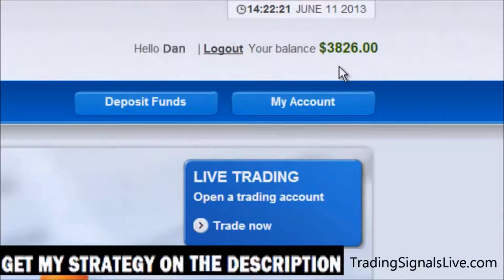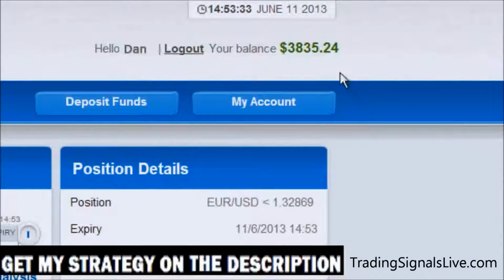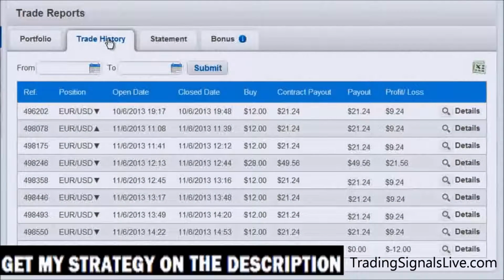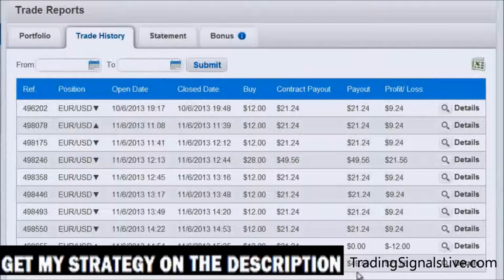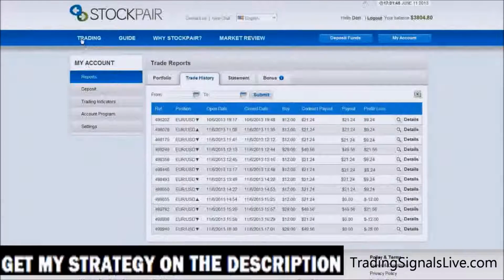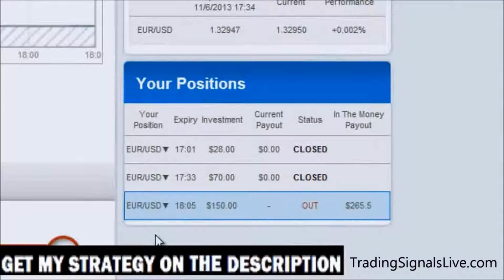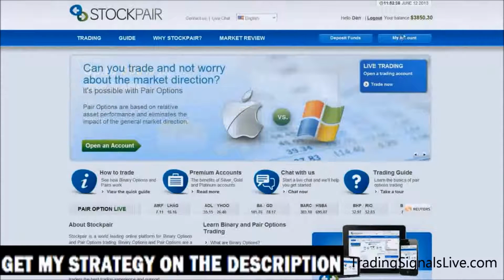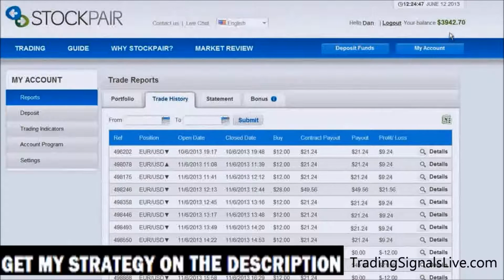Simple Effective Binary Options Trading Strategy - How to Make $8100 in 2 Days with StockPair.net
StockPair binary options trading Strategy, Learn How to Make $3800 in 2 Days with stock pair